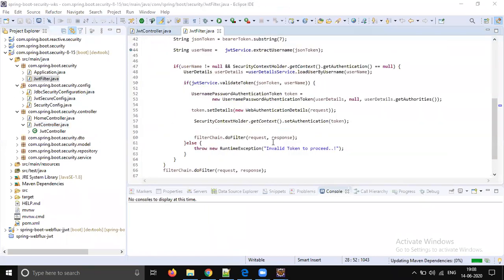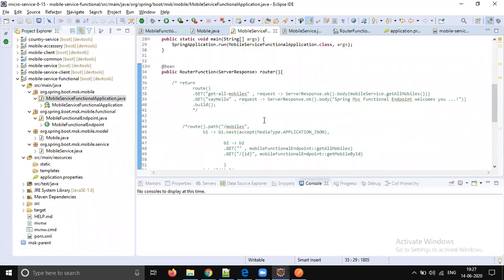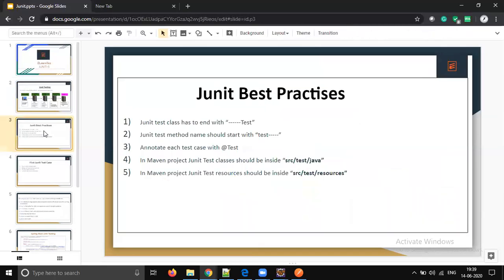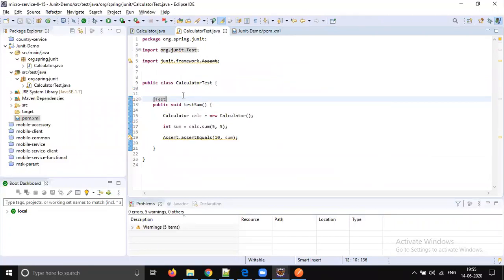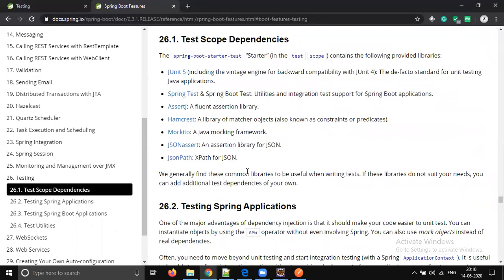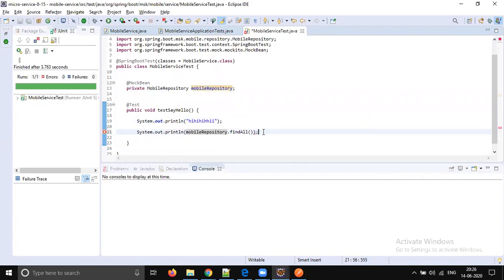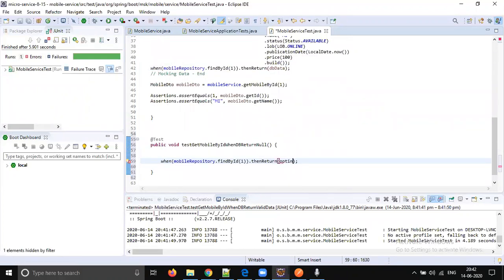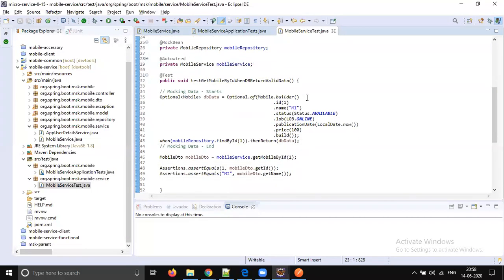Spring Boot Micro Services - Day48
Junit Testing + Integration Testing